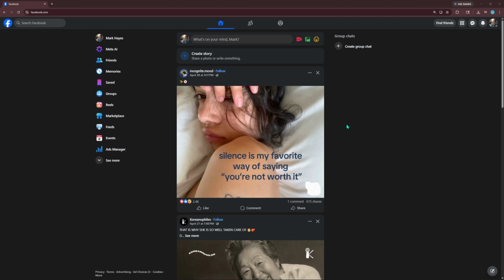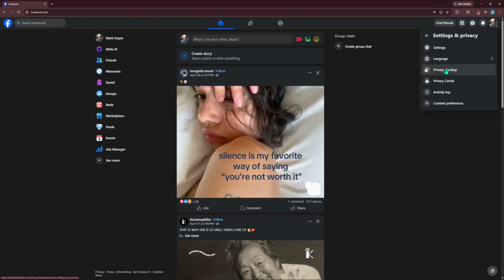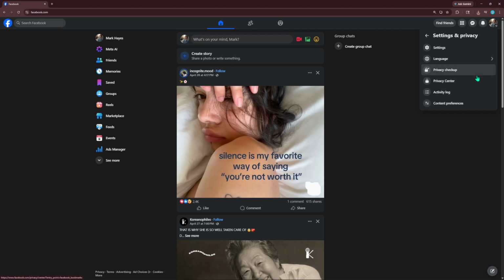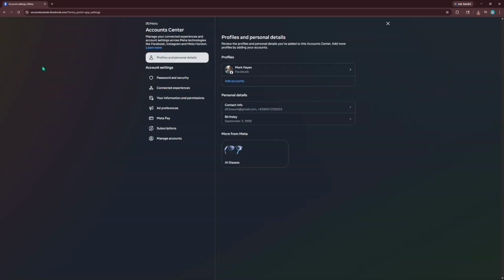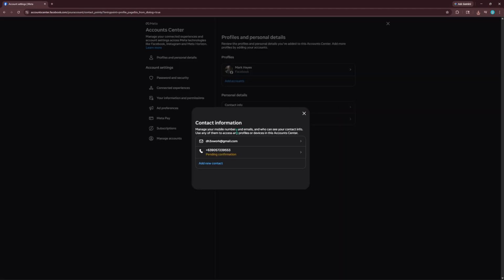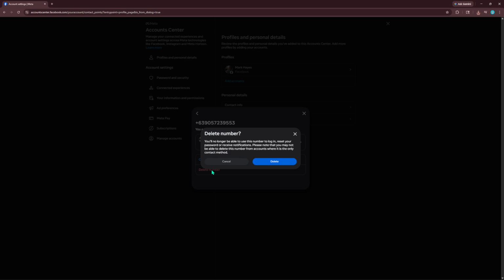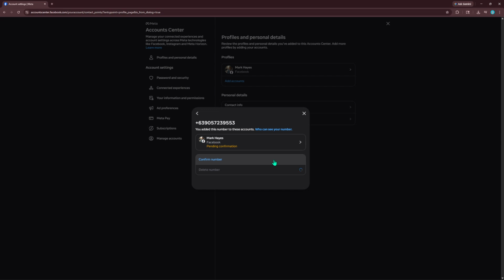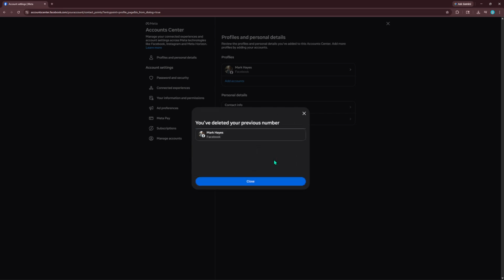How to Remove Phone Number on Facebook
In this video, I’ll show you how to remove phone number on Facebook.

The method is very simple and clearly described in the video. By following all the steps, you’ll easily learn how to remove your phone number on Facebook.